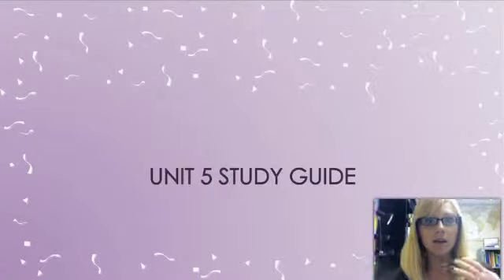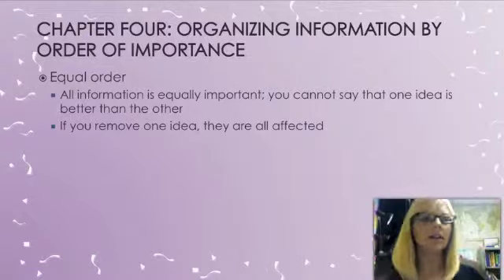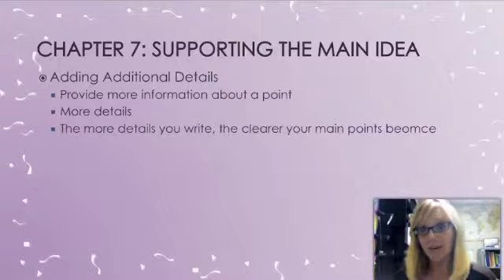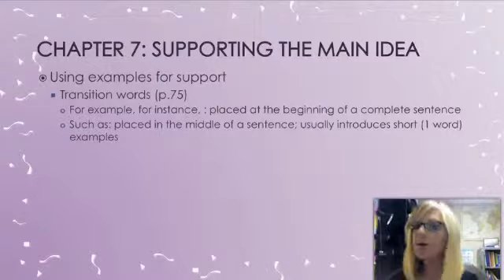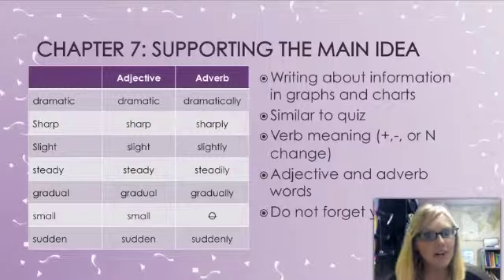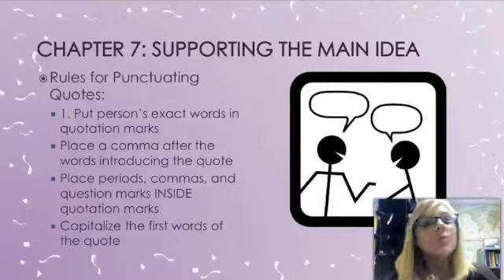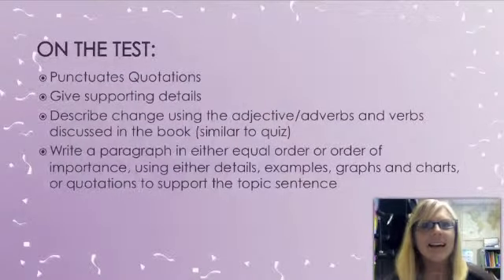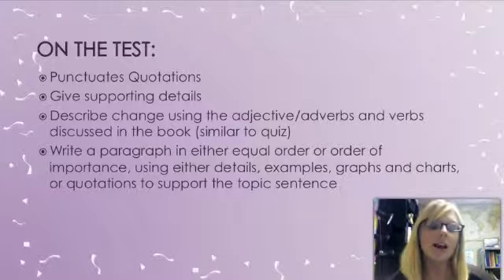Unit 5 Review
Follow our class on Twitter!

Content is from Ready to Write 2, by Pearson-Longman